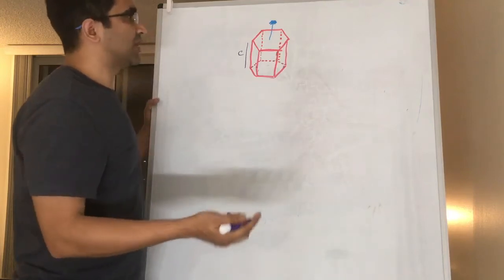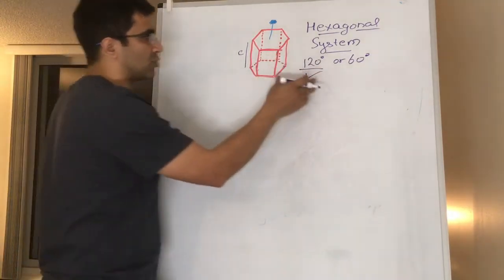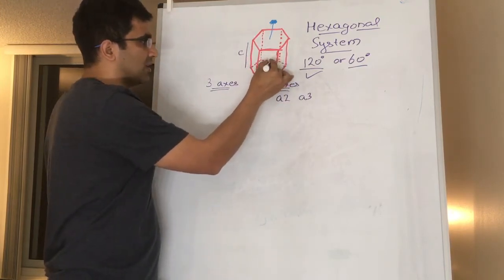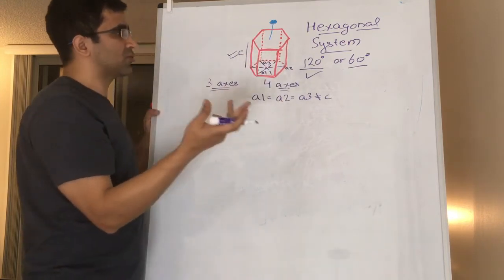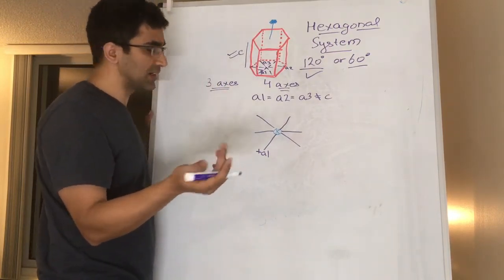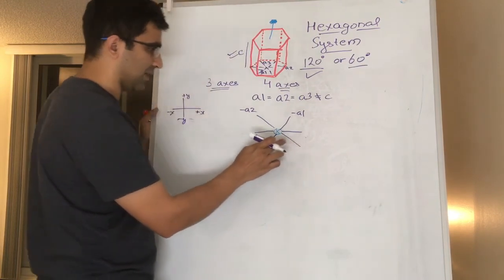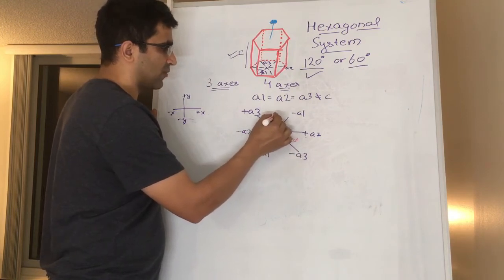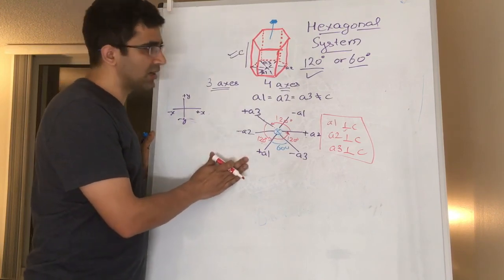Four Axes in Hexagonal System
In this video, Lawrence Sir discusses the four crystallographic axes in a hexagonal system.